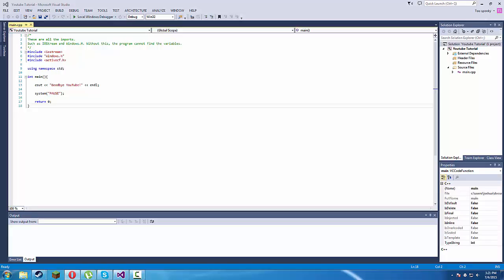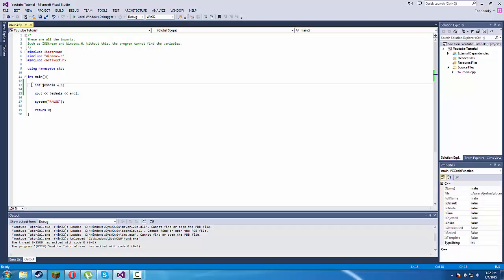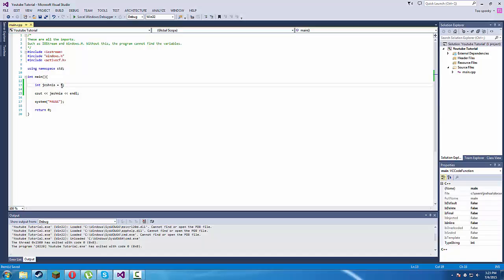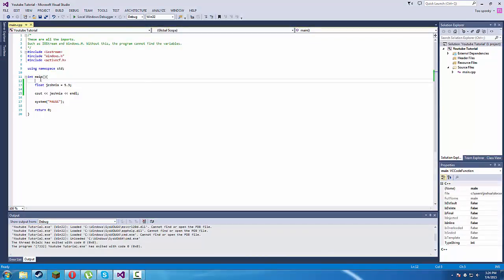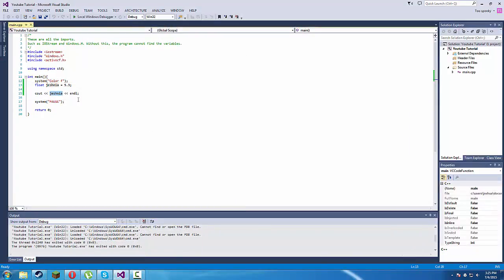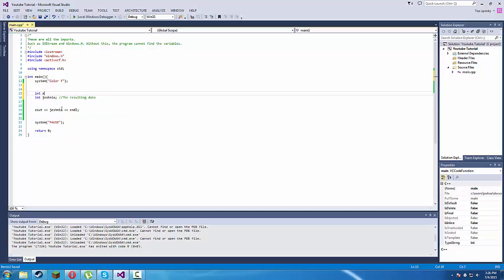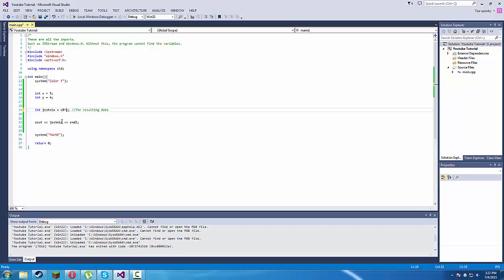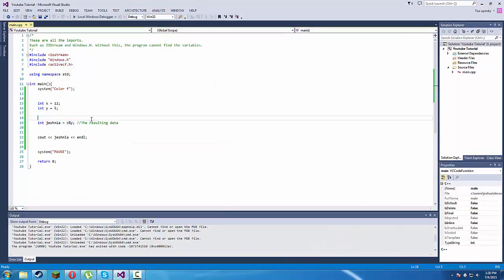C++ For Beginners - Episode 4 Variables and Math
Welcome back to our C++ For Beginners series!
Today we are going to go over some basic math functions and how to assign variables. Hope you enjoyed!